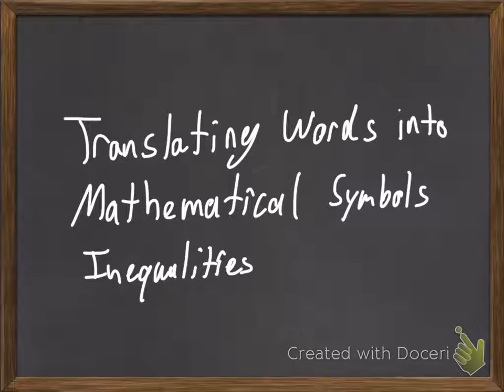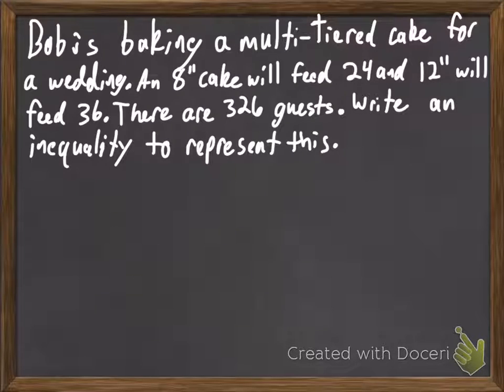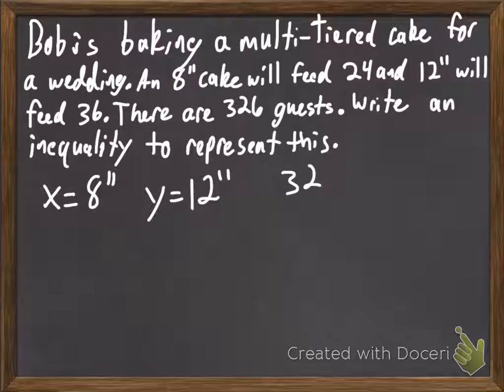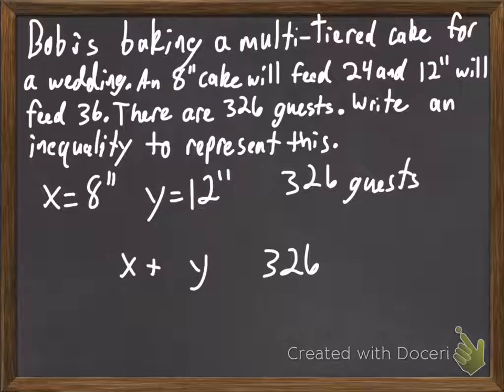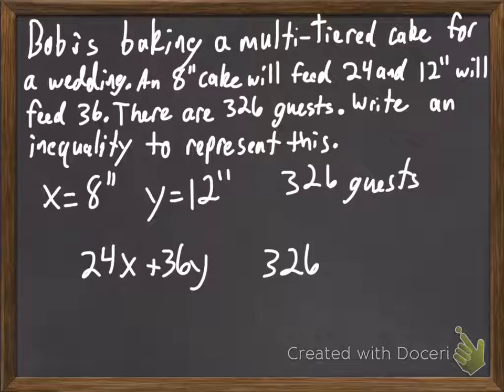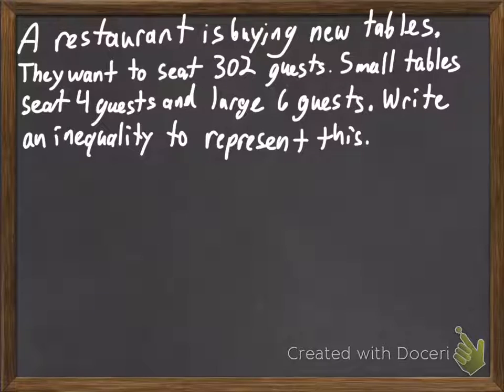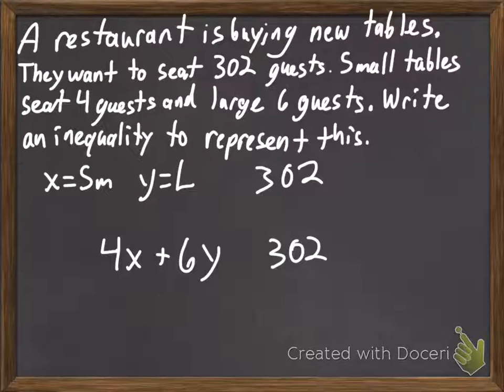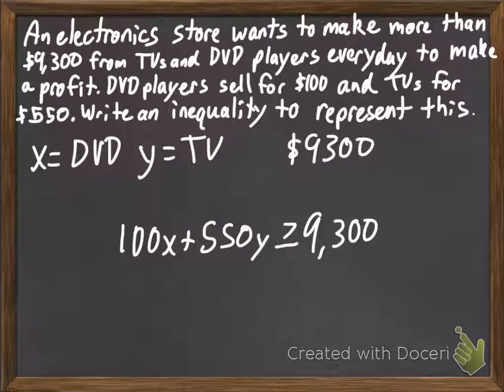Translating Words into Mathematical Symbols Inequalities